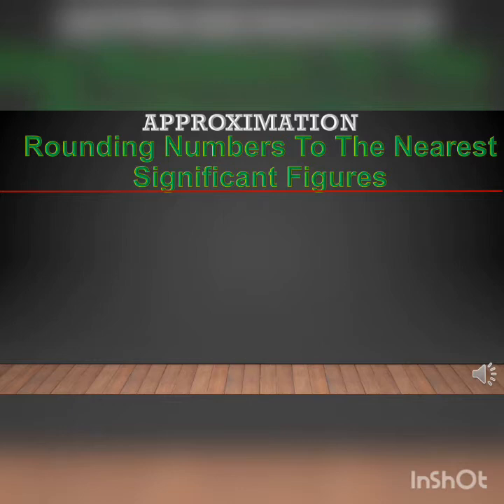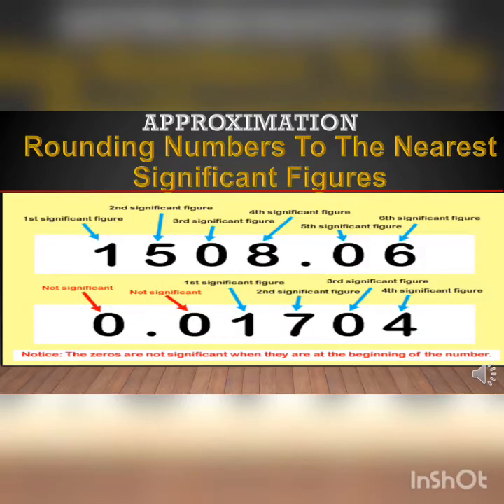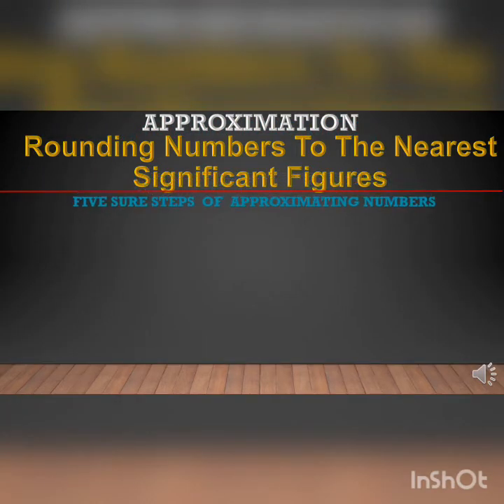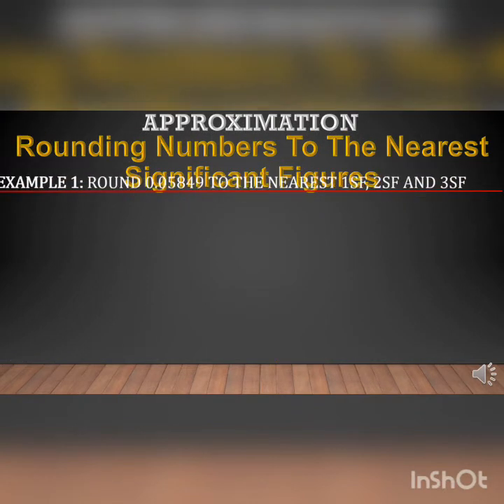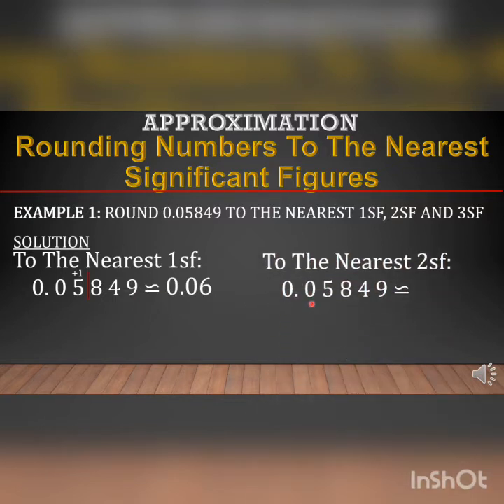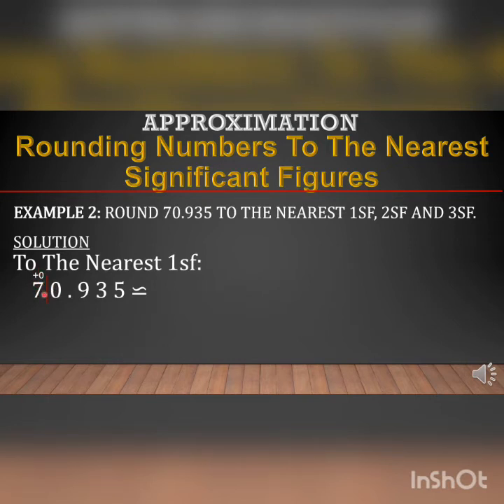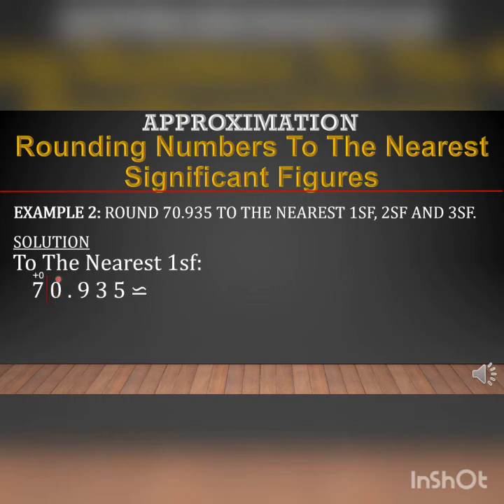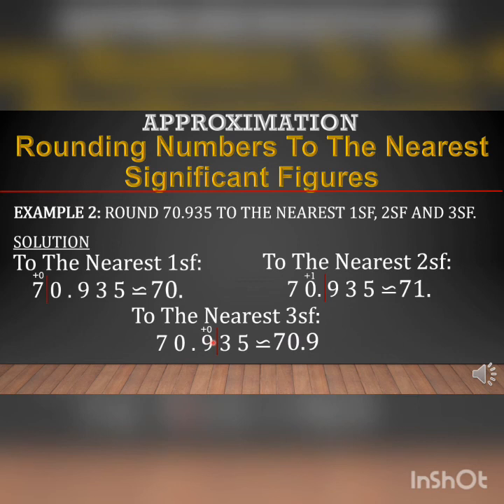Golden Rules for Rounding Number to the Nearest Significant Figures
Approximation Simply made Simple
Simplified process of rounding numbers the nearest significant figures
Featuring a trick question???
Mathematics is Fun
AfriMaths